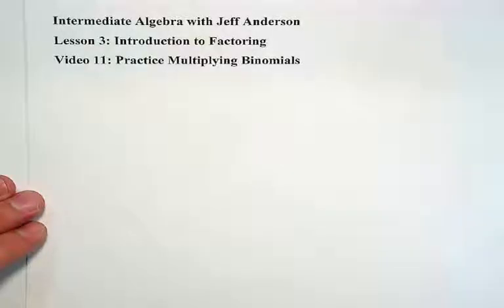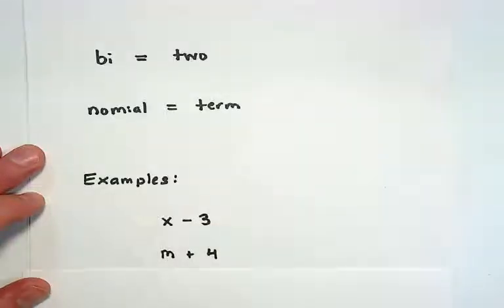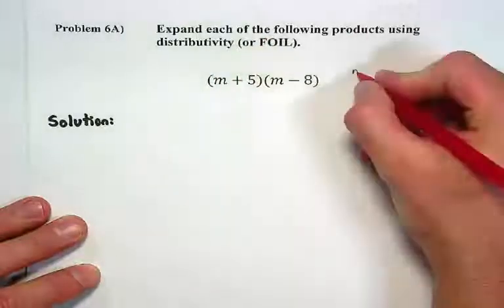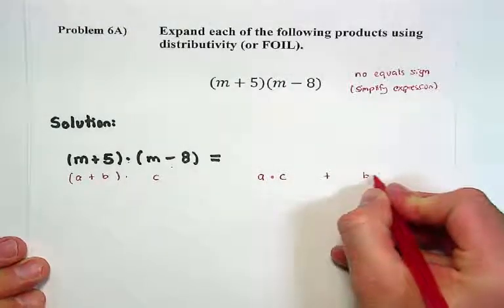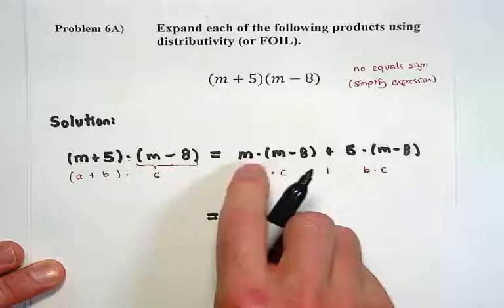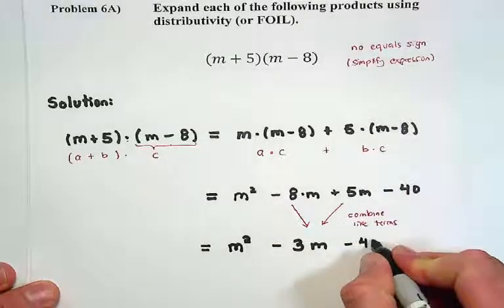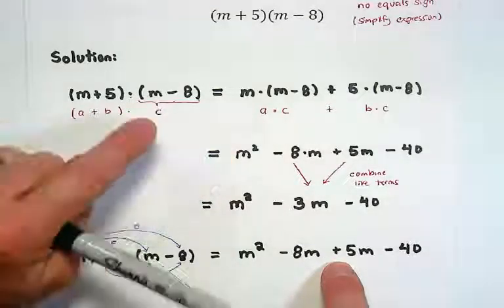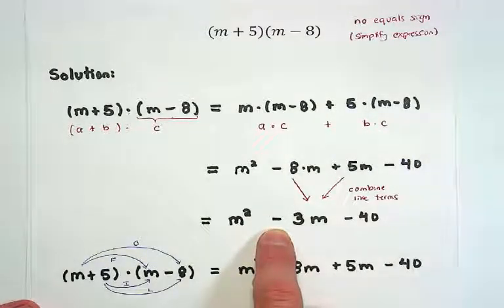Intermediate Algebra, Lesson 3, Video 11: Practice Multiplying Binomials